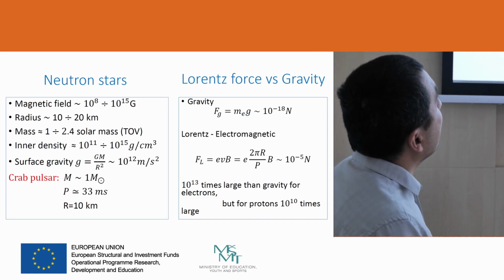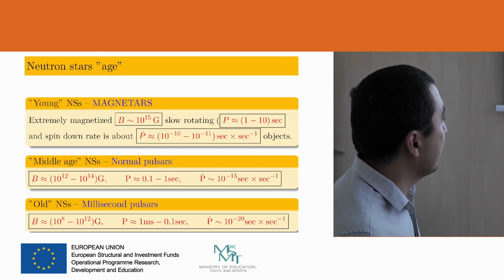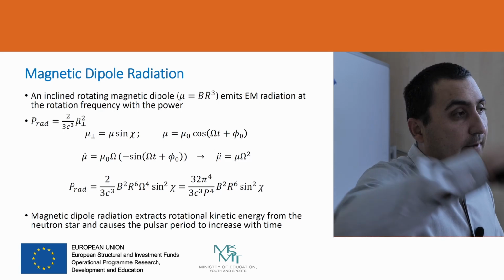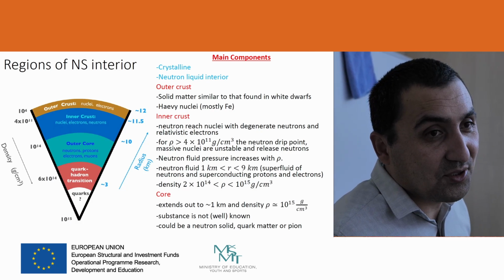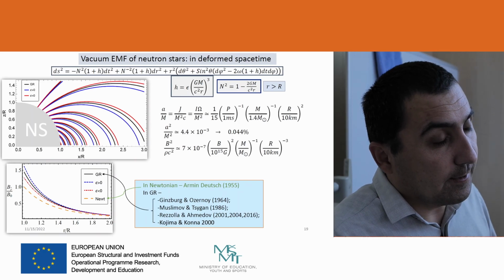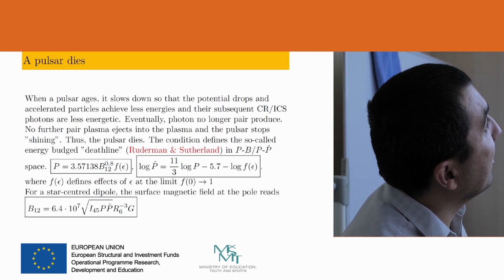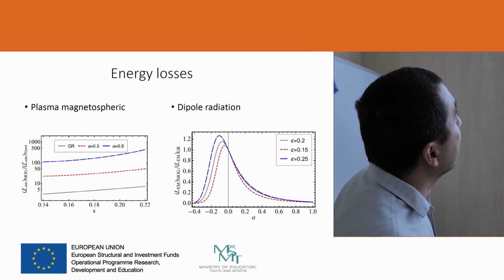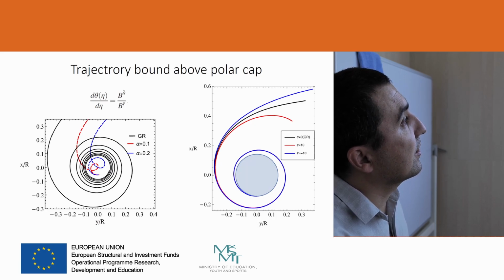Rayimbaev Javlon- Energetic of neutron stars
Recording of an online seminar which took place on the 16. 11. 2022

Author: Rayimbaev Javlon
Title: Energetic of neutron stars

Záznam přednášky, která proběhla online dne 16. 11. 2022